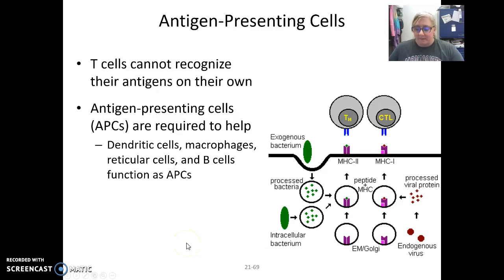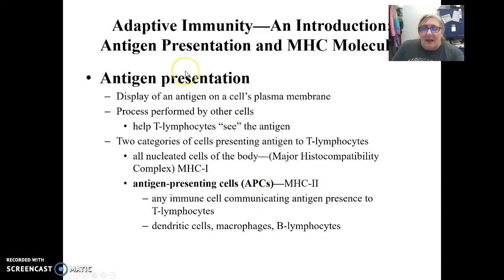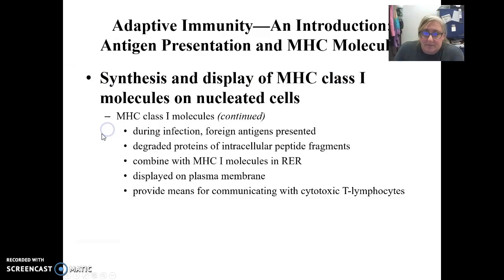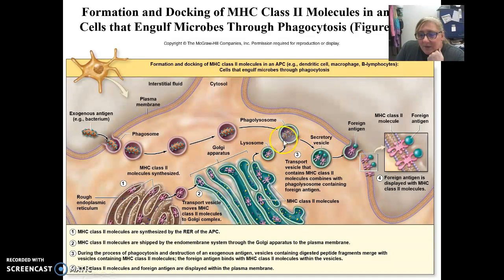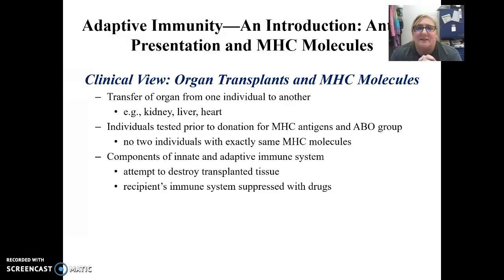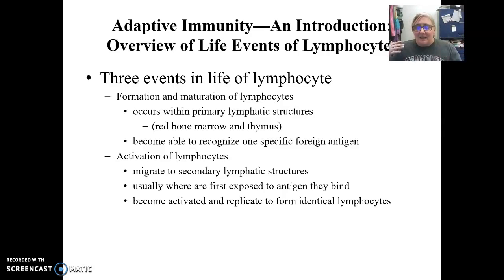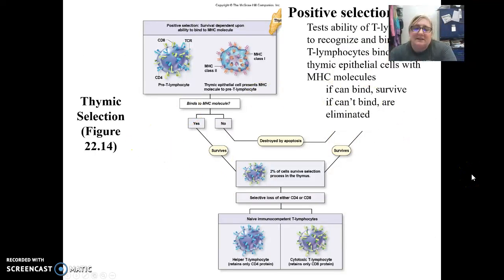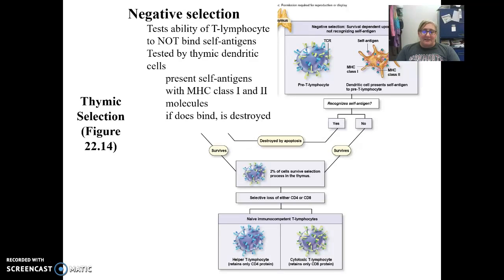BIO 201 Chapter 22 part 6